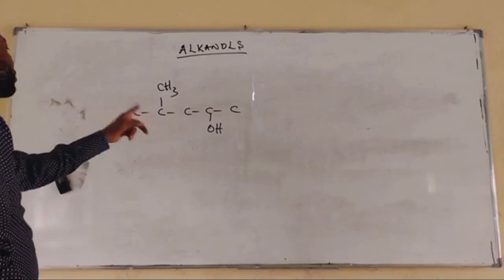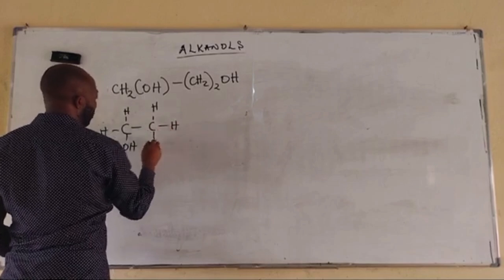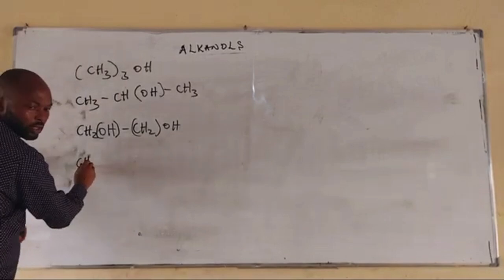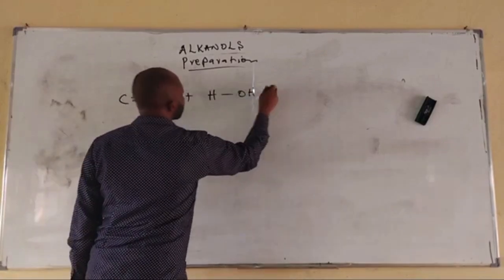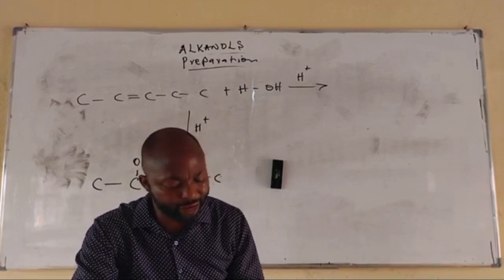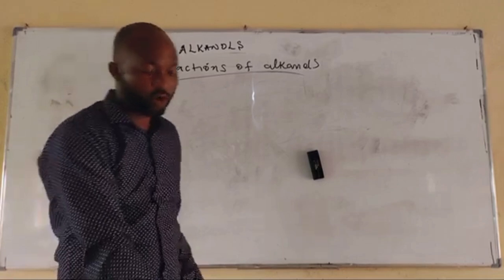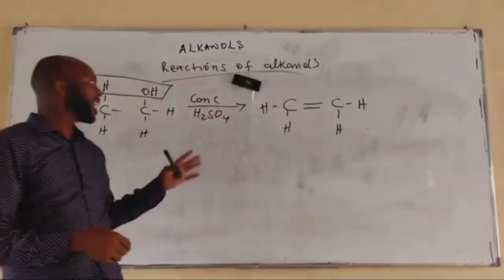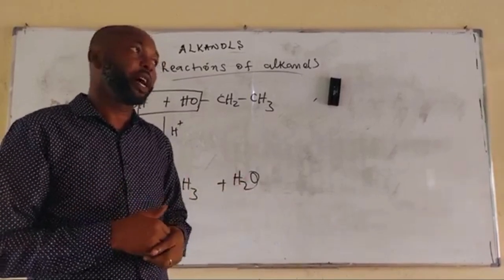ORGANIC CHEMISTRY PART SIX